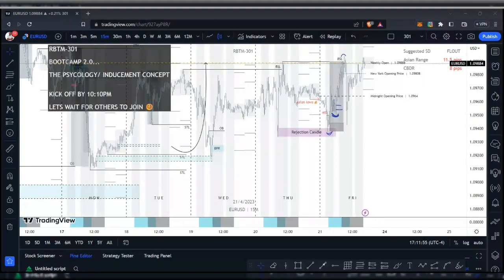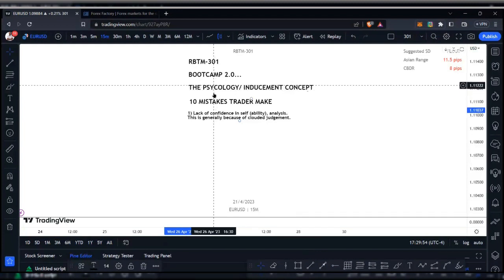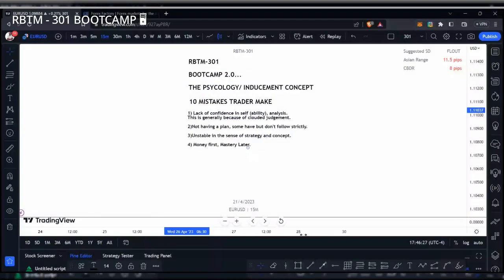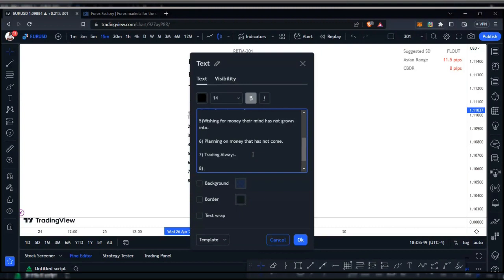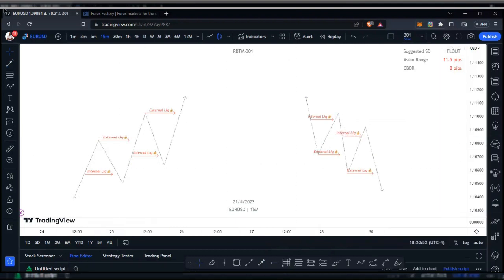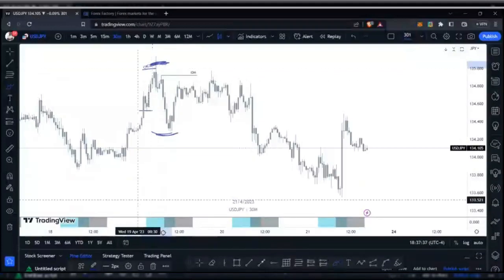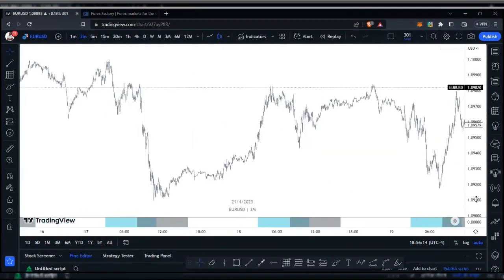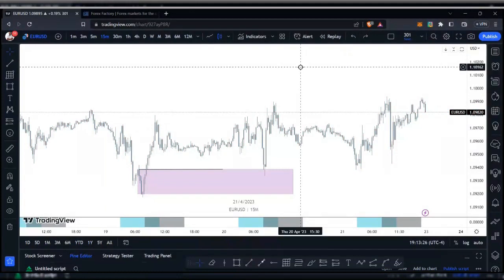Psychology, Inducement Concept